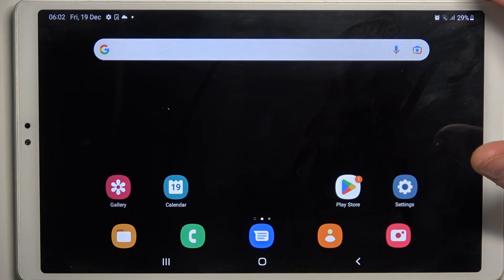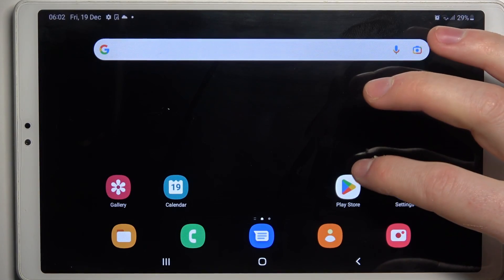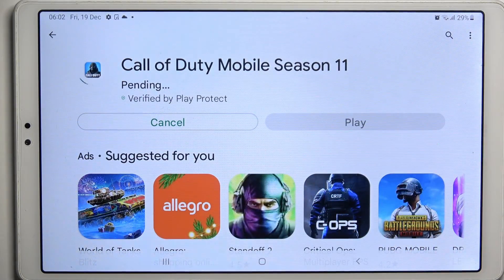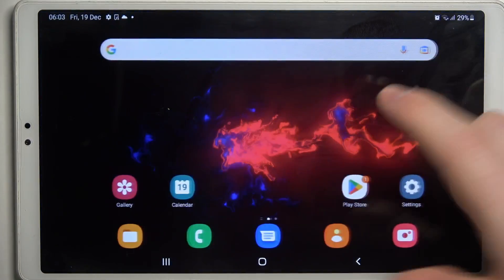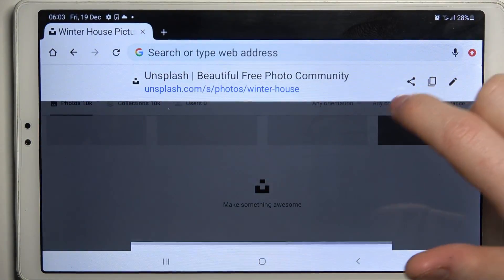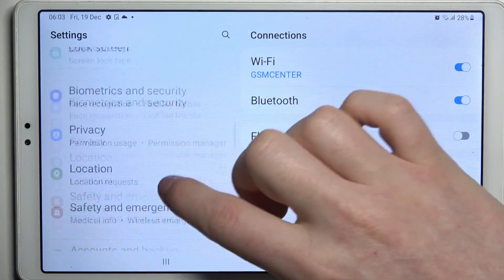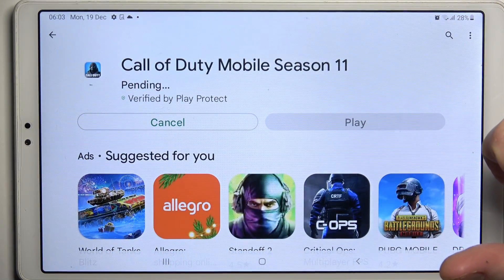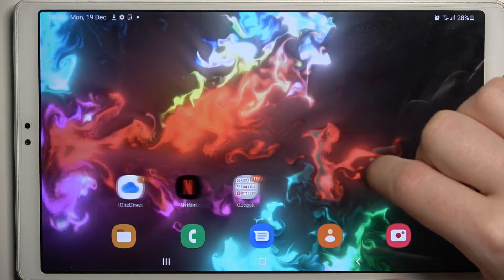How To Fix Internet Browsing Problems on Samsung Galaxy Tab A7 Lite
Find out more about fixing network problems on Samsung Galaxy Tab A7 Lite:
Hi. Here's how you can fix the problem when you have an internet connection but cannot surf the web on your Samsung Galaxy Tab A7 Lite. Our technician will demonstrate how you can resolve this issue on your device. Enjoy the video. If you want to know more about your Samsung Galaxy Tab A7 Lite, visit our YouTube channel.

How to resolve the browsing problem in Samsung Galaxy Tab A7 Lite? What to do with the internet connection problem on Samsung Galaxy Tab A7 Lite? How to fix the Samsung Galaxy Tab A7 Lite network problem?